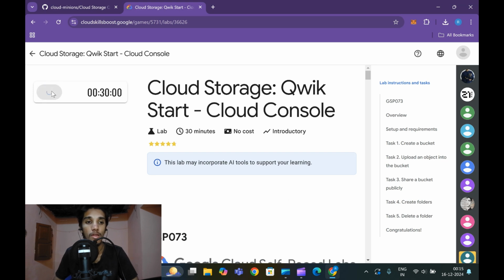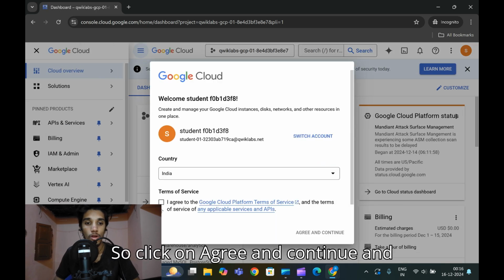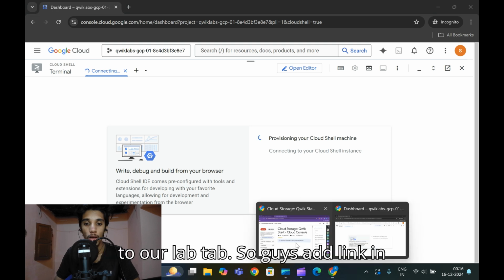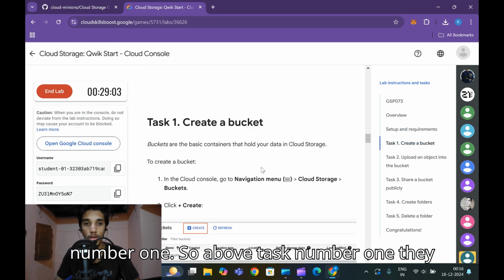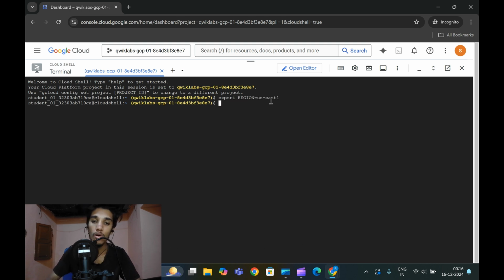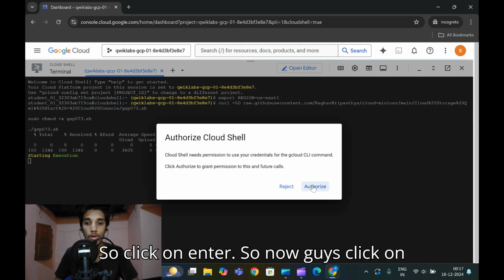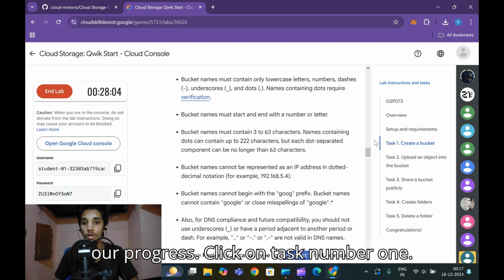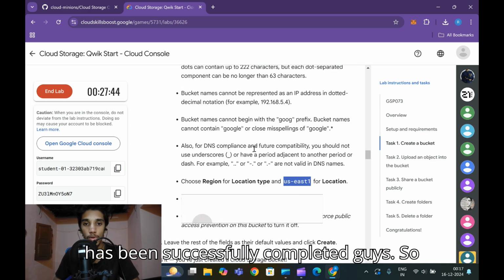Cloud Storage:QwikStart - Cloud Console||GSP073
In this hands-on lab you will learn how to use the Cloud console to:

Create a storage bucket
Upload objects to the bucket
Create folders and subfolders in the bucket
Make objects in a storage bucket publicly accessible